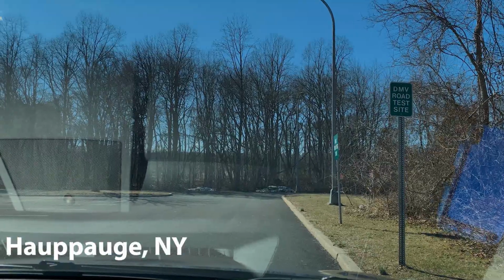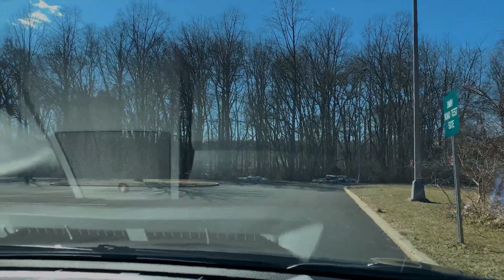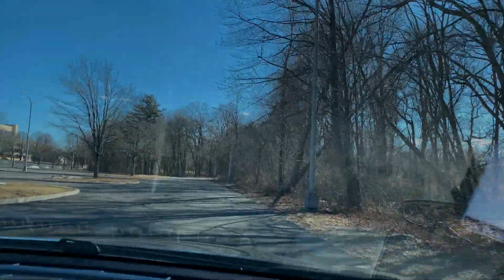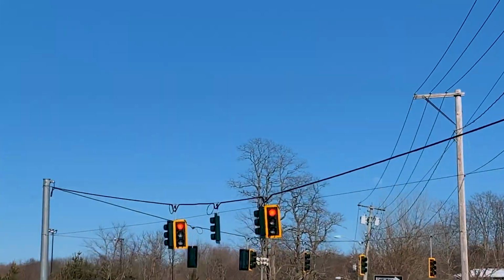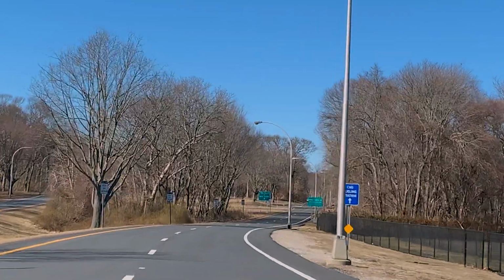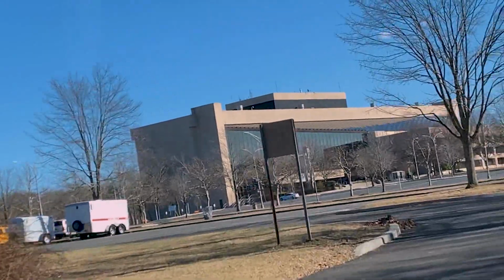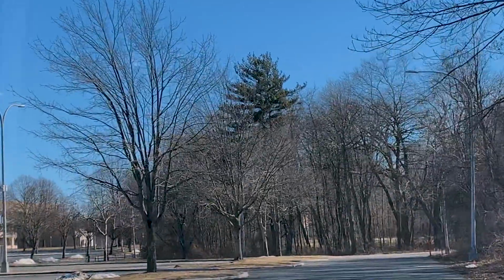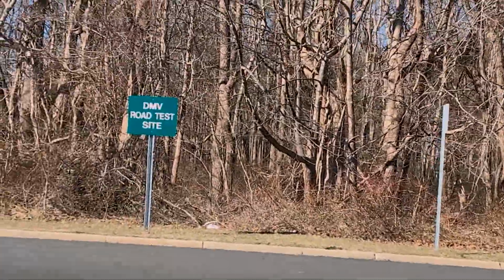Hauppauge Auto | Long Island | Metro-NY & Long Island Region | New York state Road Test Sites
Hauppauge Auto & Motorcycle
State Office Building, 250 Veterans Memorial Highway, Front Parking Lot
Directions — From the East: L.I.E. to Exit 57 (Veterans Memorial Highway). West approximately 3 miles to NYS Office Building. Left turn. Parking lot on right.
From the West: L.I.E. to Exit 56 (Rt. 111). North to Veterans Memorial Highway. Left turn to State Office Building. Line up at first parking lot on the right.